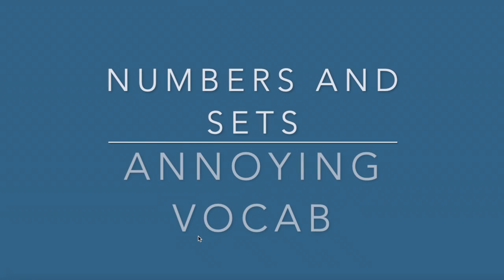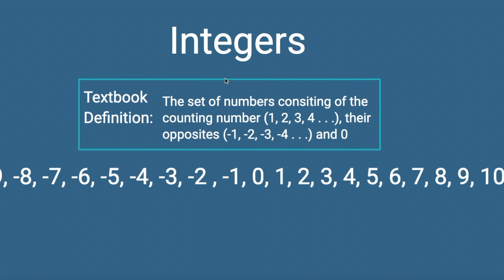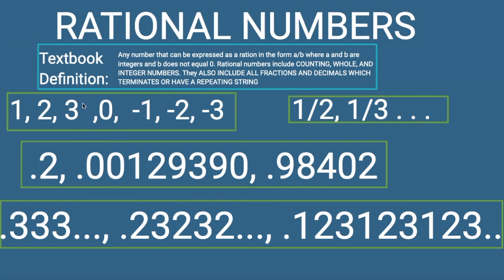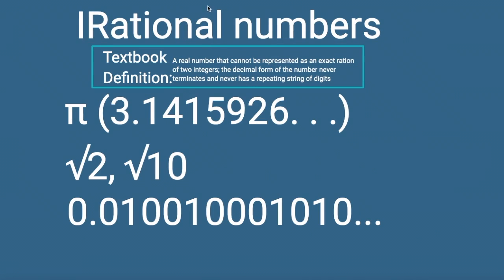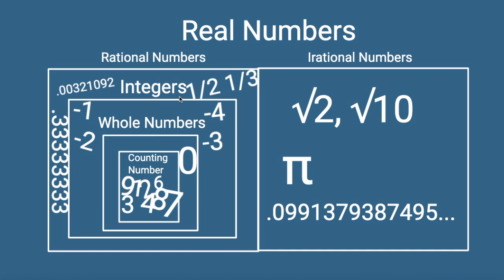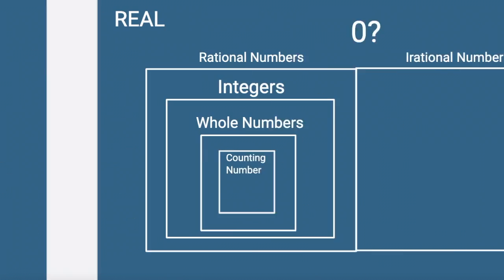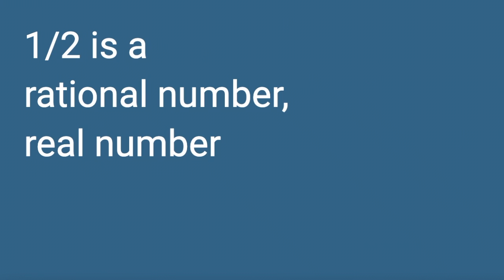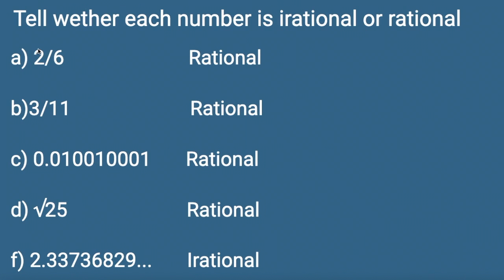Numbers and Sets (annoying vocab)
This pre-algebra video provides an introduction to classification of numbers.
Counting numbers (natural numbers) , whole numbers, integers, rational numbers, irrational numbers, real and imaginary numbers.

In our daily lives we use numbers to count, compare, order, measure, and solve problems. Numbers are the concept of the amount or quantity in a collection. The numbers we use the most and are most familiar with are whole numbers, but let's look at some different sets of numbers.